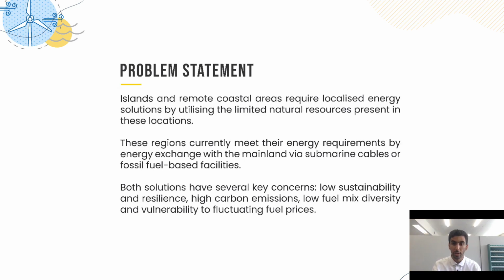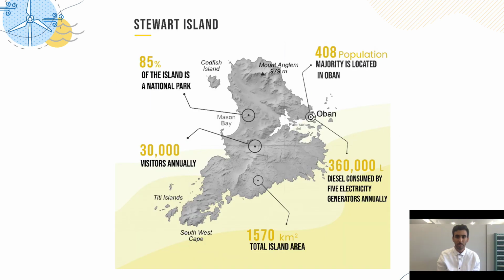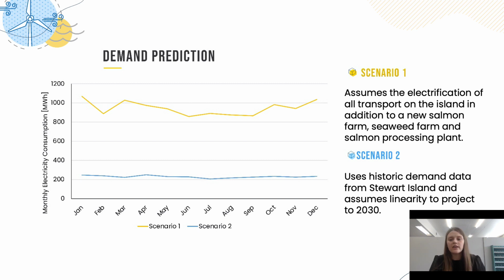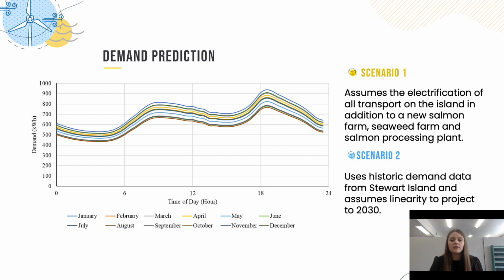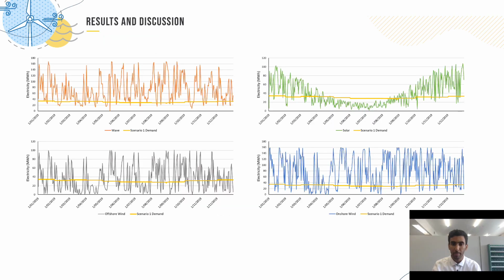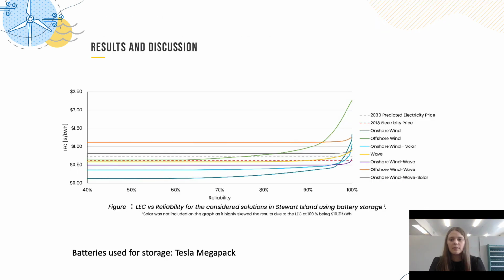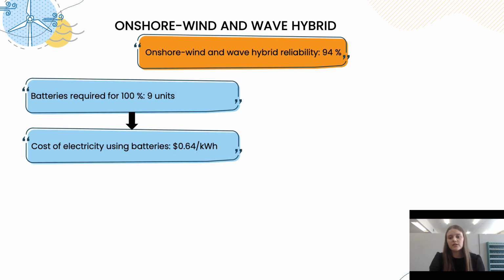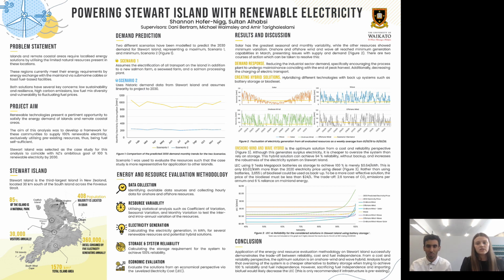Powering Stewart Island with Renewable Electricity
R&D project by: Shannon Hofer-Nigg & Sultan Al-Habsi
Supervisors: Michael Walmsley, Danielle Bertram & Amir Tarighaleslami